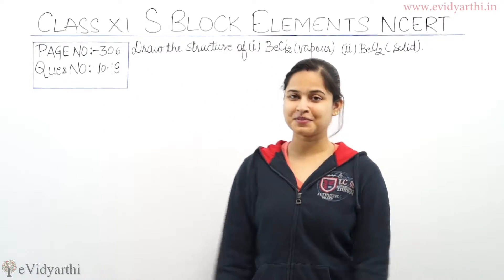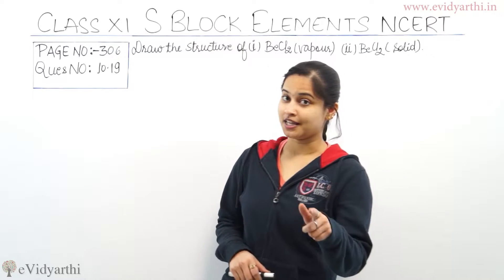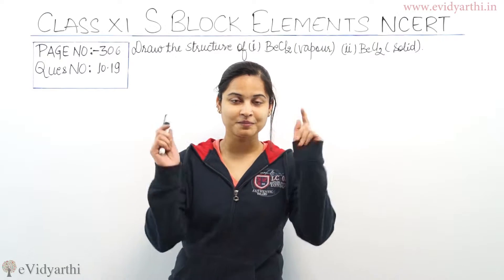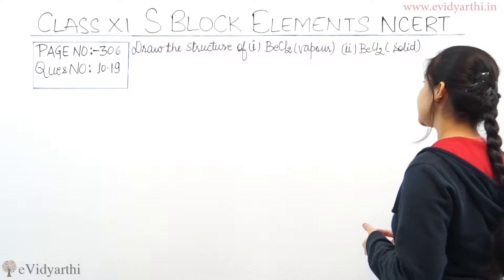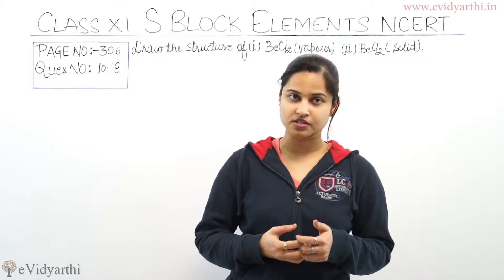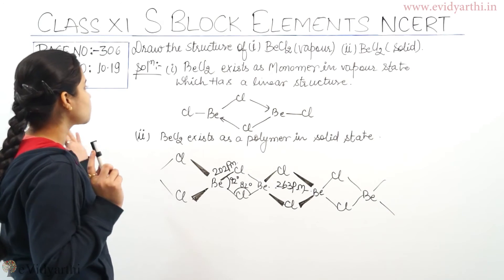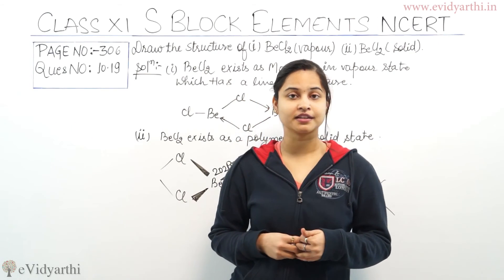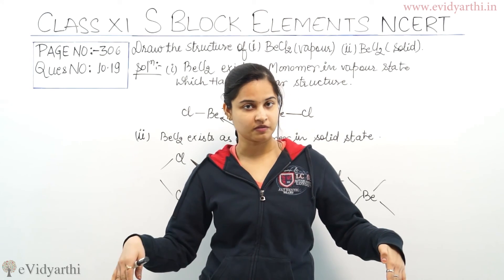S Block Element Q - 10.19, Chemistry CBSE Class 11th